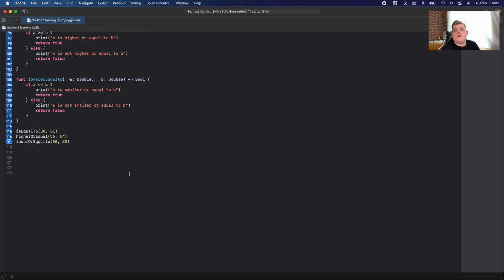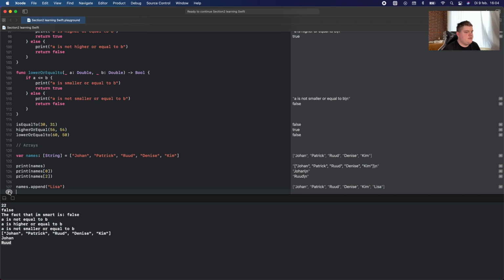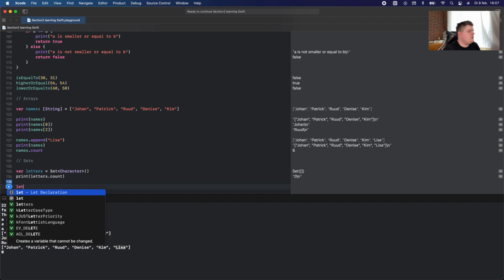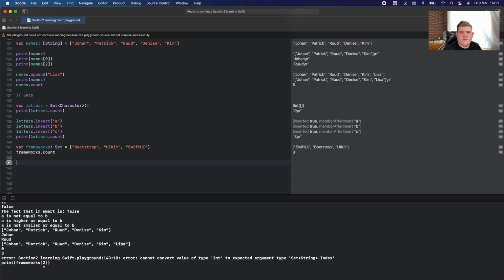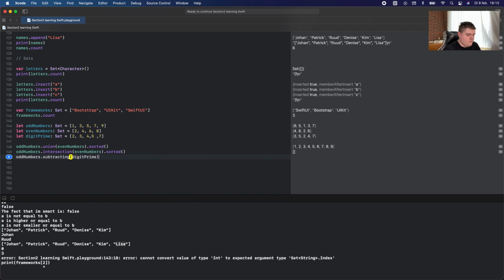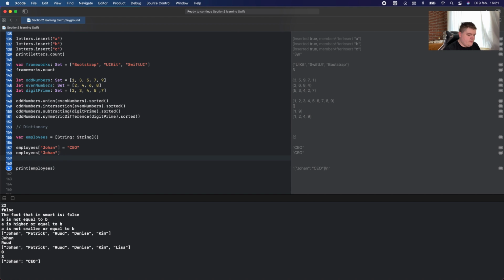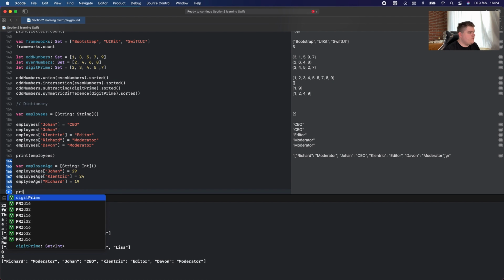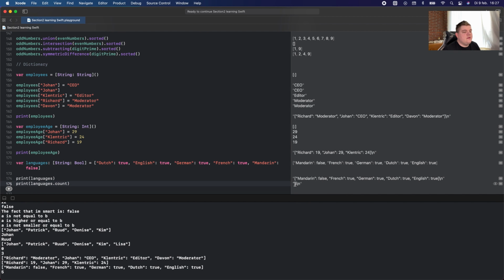Learn Swift 5 and UIKit part 10 Collection Types in Swift